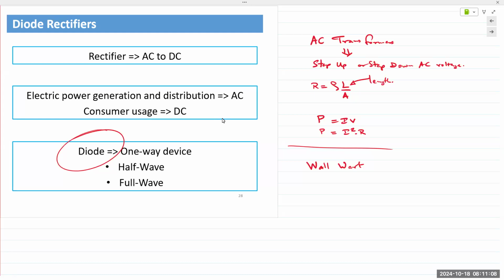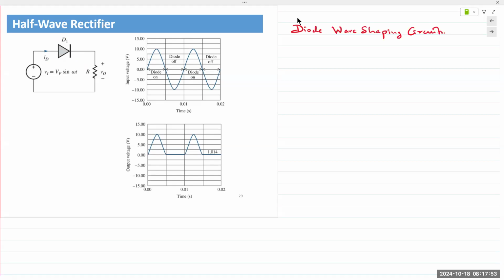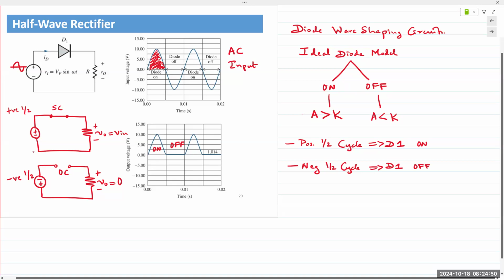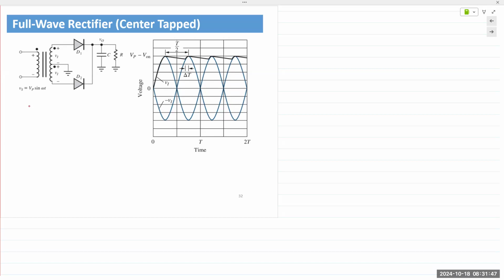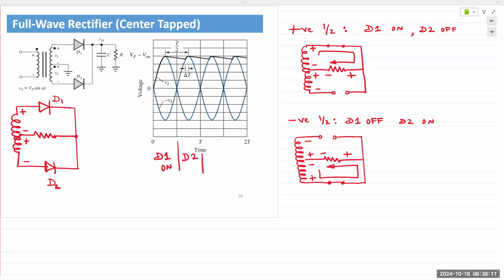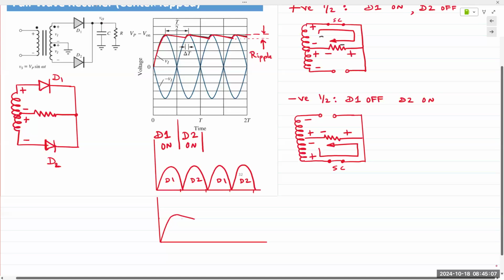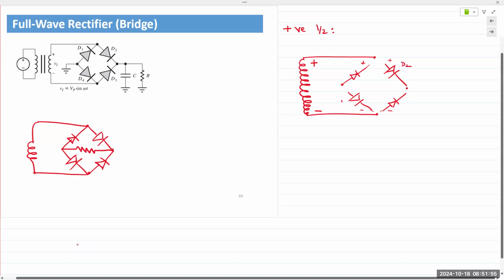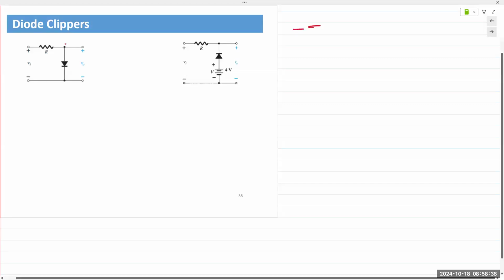EE 306-01 - Lec 12 - 2024_10_18 - Ch3 (Diode Rectifiers)